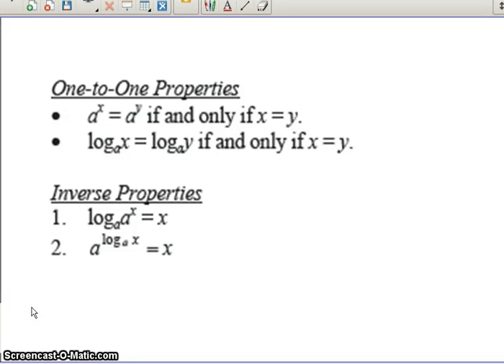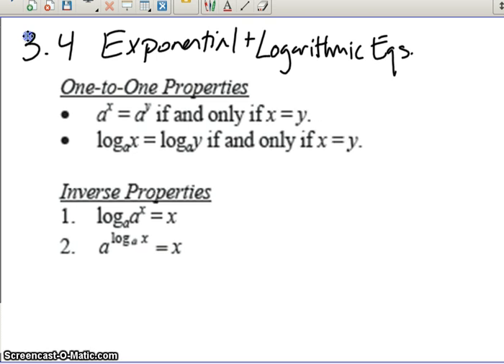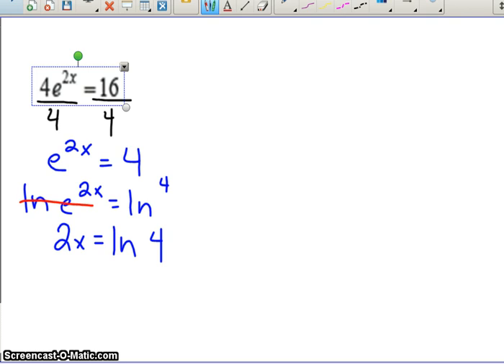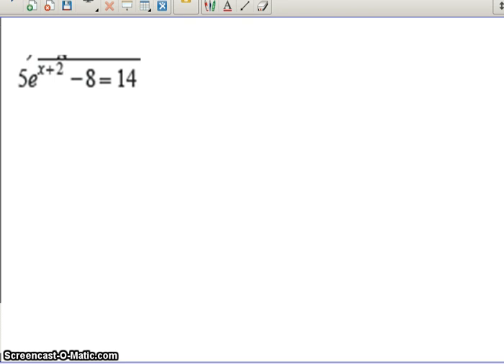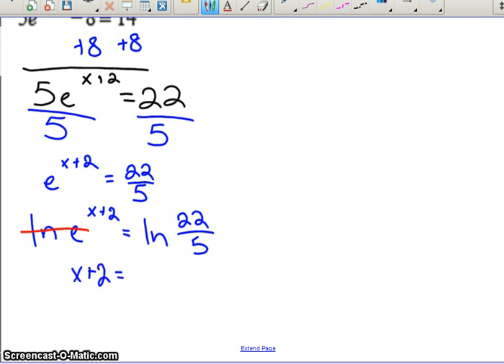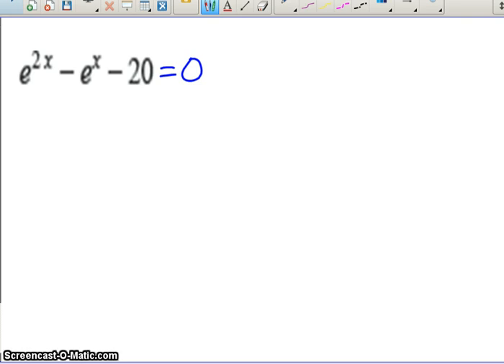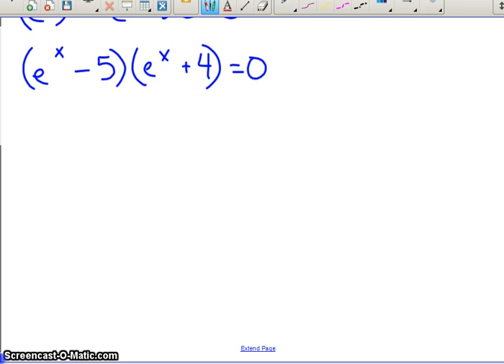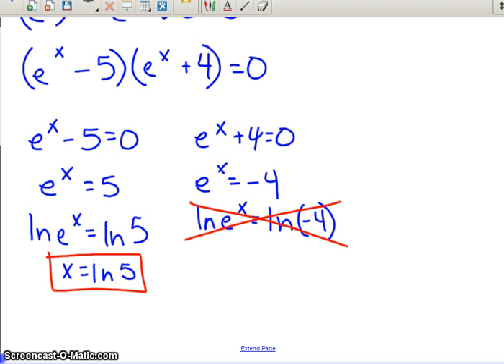Lesson 3.4--Exponential and Logarithmic Equations--Part 1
Part one--exponential equations.